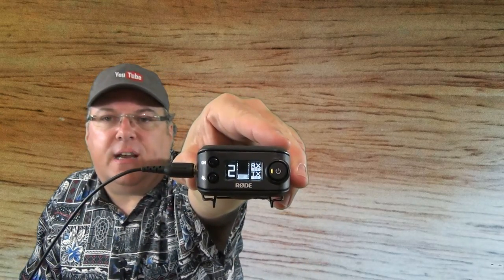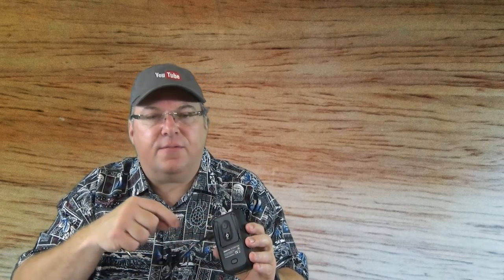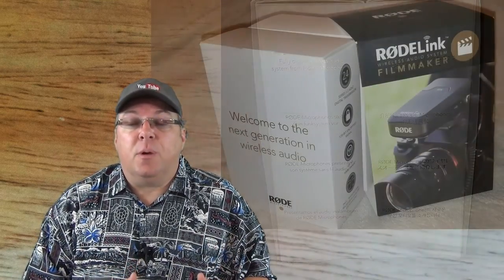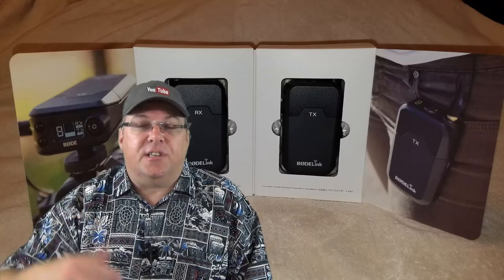YouTube vlog using RodeLink Wireless Filmmaker Kit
When I first realized that I wanted a wireless microphone I didn't want to spend a lot of money so what I purchased was an inexpensive $13 system from Pyle. Now a couple years later I realize that the quality of the microphone although good for a beginner leaves me wanting a little more.
So after researching and actually having a Sennheiser wireless lav mic on my wishlist on Amazon for over a I realize that I just couldn't afford it. I also looked at the Sony wireless lav system however again because of the money that was involved I just didn't feel as if it was a good fit for me being a prosumer. I looked at the Azden wireless system but for $100 more than the Pyle it didn't offer much more in quality.. Coming to the rescue was Rode with their Rodelink Filmmaker Kit.. Already being a fan of the Rode Videomicro microphone that I had been using I was definitely looking forward to receiving this system. The fact that it was $240 less than what the Sennheiser cost I was concerned about quality but rest assured after having this and using it is definitely a great item to have.. The ability for ease of setup is really user-friendly just pushing the button on each the transmitter and receiver it does the work for finding the best signal and channel and always monitoring and bouncing between two frequencies to make sure that you got the best sound always.. And as far as having a system that will cater to two different talking Talents this one will save you over $200.. In short if you order this they'll be no disappointments